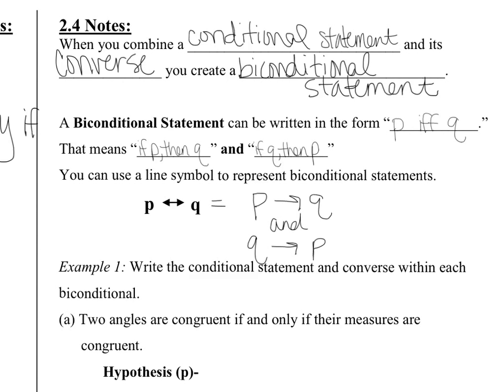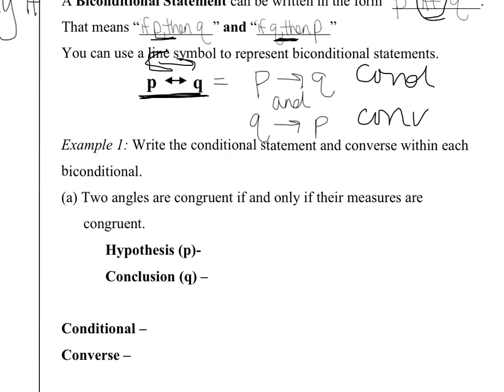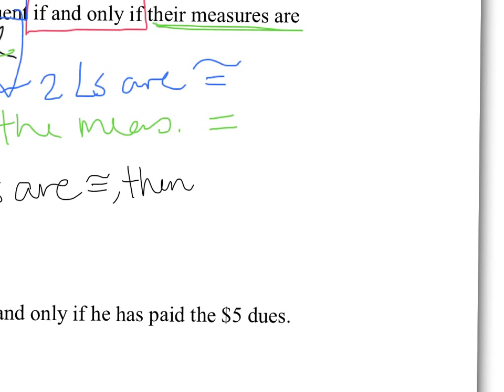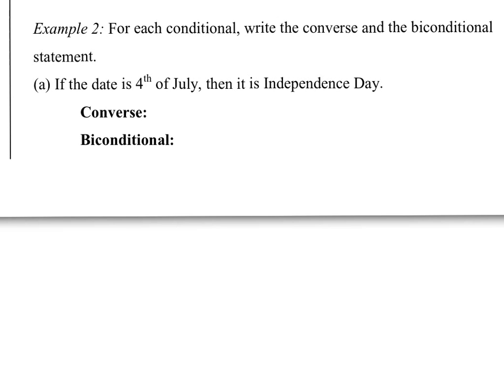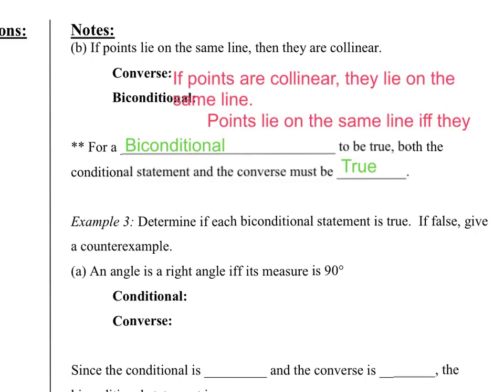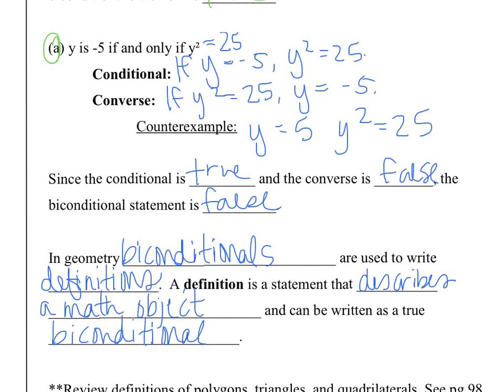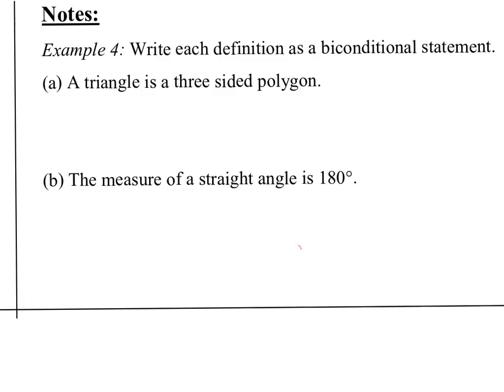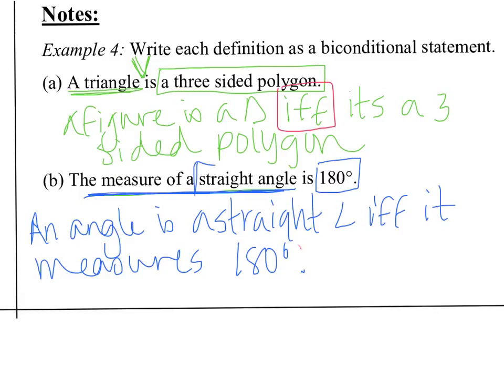2.4 video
This video covers 2.4 for PAP Geometry students at Legacy High School.